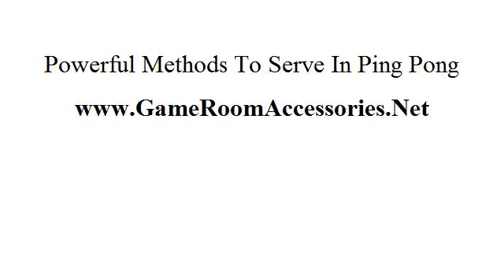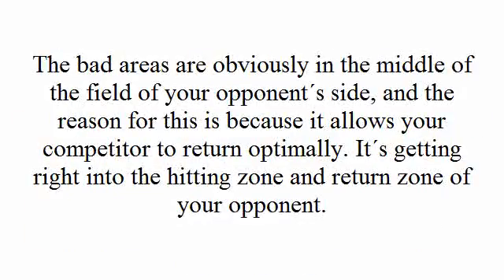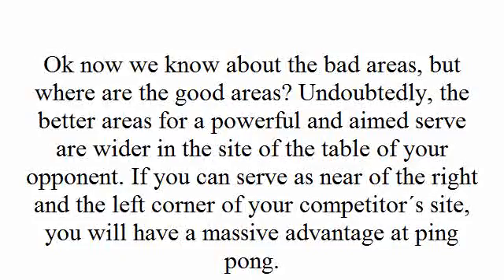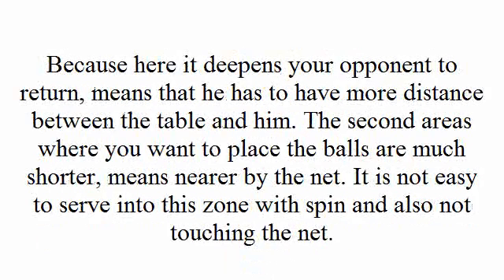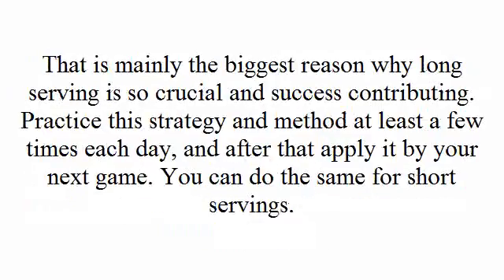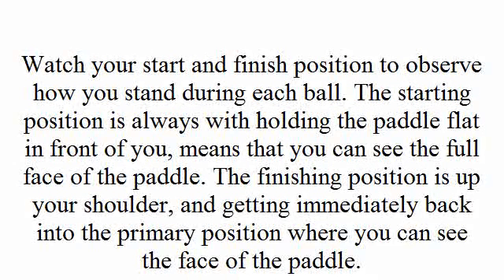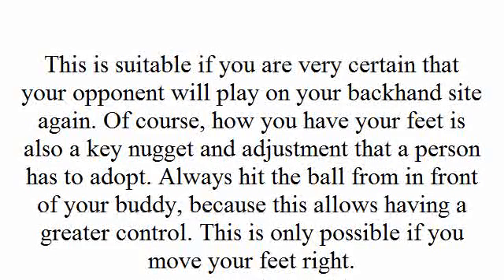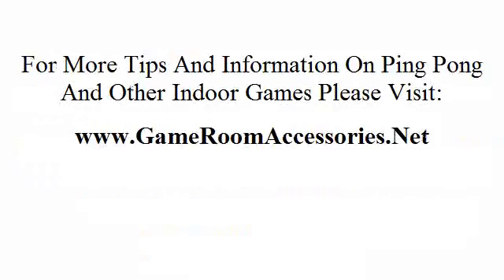How To Play Ping Pong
to read more about ping pong, how it is played, what to take into consideration, and also what a person needs to play the game effectively.